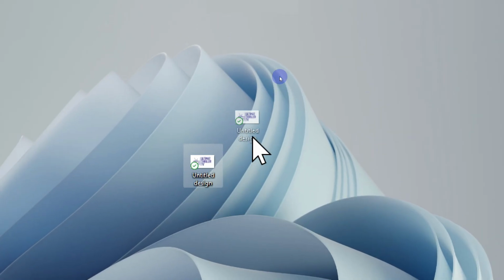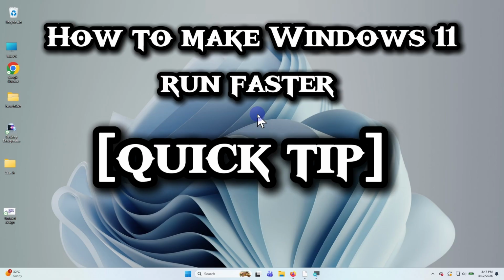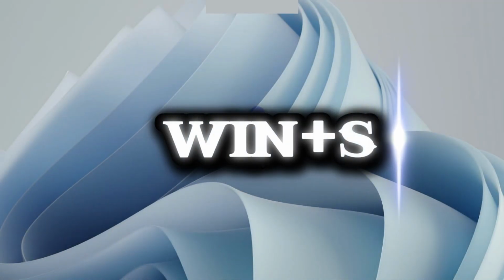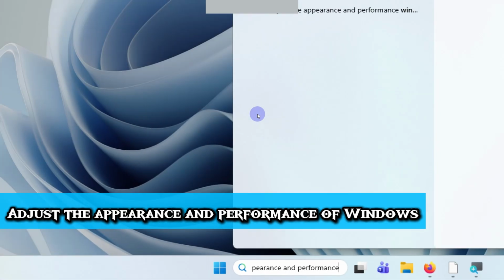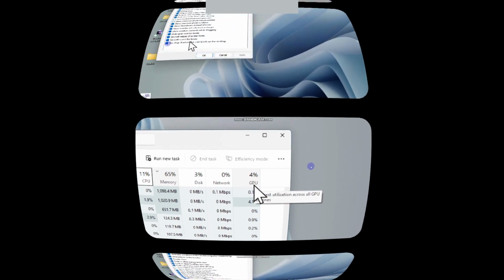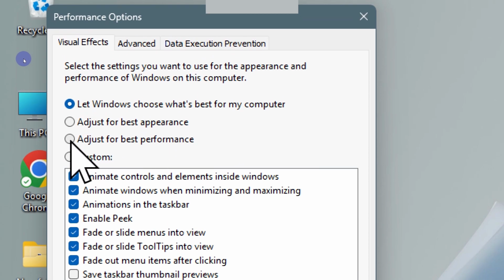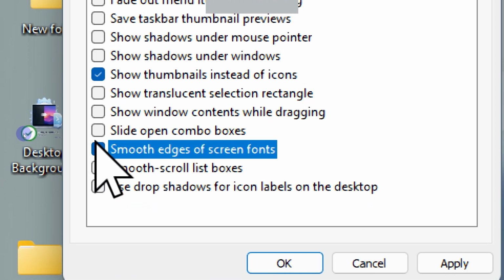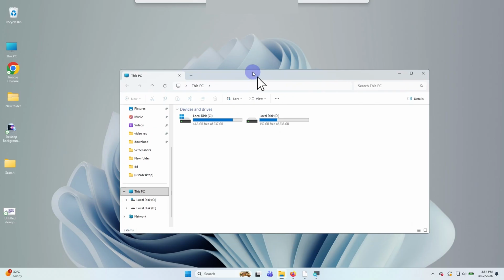How to Make Windows 11 Run Faster in 30 Seconds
Open Windows Search → type “Adjust performance of Windows” → open Performance Options → select Custom → disable heavy visual effects and keep only essential options like smooth fonts and thumbnails. This reduces unnecessary animations and allows Windows to use more CPU and RAM for real tasks, which can make slower PCs feel noticeably faster.
Is your Windows 11 computer running slow, opening apps slowly, or lagging when switching windows?
Many PCs lose performance because of hidden visual effects, animations, transparency, and background settings that quietly consume CPU, RAM, and GPU resources.

In this quick Windows optimization tutorial, you'll learn how to make Windows 11 run faster in 30 seconds using a built-in setting that most people never change.

By adjusting the Windows Performance Options, you can disable unnecessary animations and free up system resources so your computer feels faster, smoother, and more responsive.

This tweak works especially well on:

Slow Windows 11 laptops

Older PCs running Windows 11

Low-RAM computers

Budget laptops with integrated graphics

Systems experiencing lag when opening programs

Even though these effects make Windows look modern, they can quietly slow down weaker systems because animations and transitions use additional system resources.

The best part:
This method takes less than 30 seconds and does not require installing anything.

✔ How to make Windows 11 faster instantly
✔ The hidden Performance Options setting most users miss
✔ Which visual effects you should disable for maximum speed
✔ How to keep Windows smooth without breaking usability
✔ A safer way to optimize Windows with automatic backups

Advanced Windows Optimization

If you want to optimize Windows further automatically, you can use the tool shown in this video:

This optimization tool can:

• Disable heavy Windows visual effects automatically
• Turn off unnecessary transparency effects
• Remove Windows startup delay
• Enable the High Performance power plan
• Clean temporary files safely
• Manage startup programs
• Automatically create a restore backup before making changes

So you can optimize Windows safely and restore everything anytime.

Related Windows Performance Searches (People Also Search For)

windows 11 running slow fix
windows 11 performance tweaks
windows 11 lag fix
how to boost windows 11 performance
windows 11 optimize performance settings
windows 11 disable animations
make old pc faster windows 11
how to speed up slow laptop windows 11
windows 11 optimization tips
increase pc performance windows 11

Chapters

00:00 How to Make Windows 11 Run Faster
00:58 Open Performance Settings
01:49 Disable Heavy Visual Effects
02:10 Best Custom Performance Settings
02:41 Apply Changes
03:00 Advanced Optimization Tool